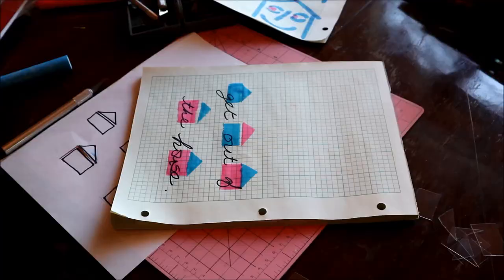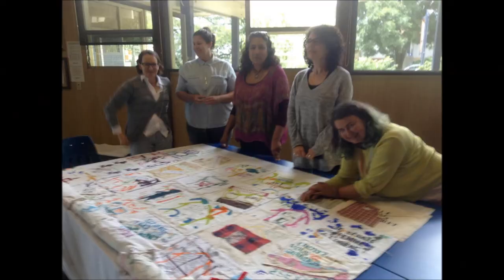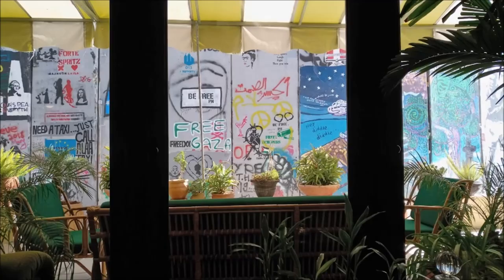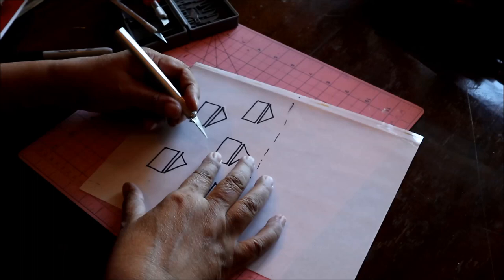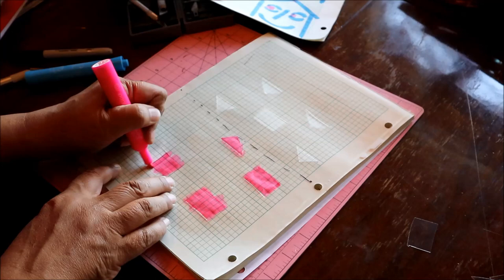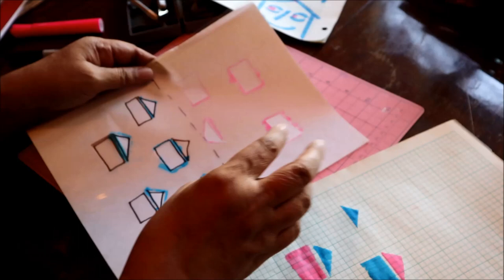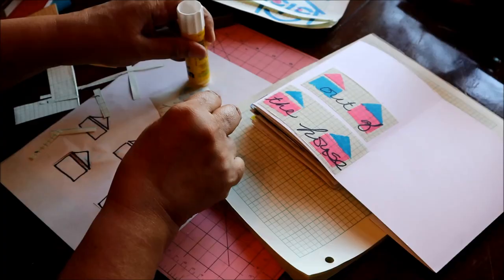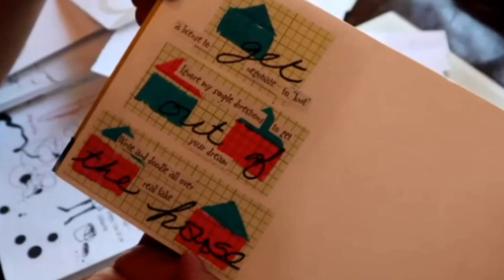How to make a two part stencil | Mixed media houses | on my arty bookshelf week 12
Each week this year, more or less, I'll be making a mixed media artwork inspired by one or more of the very many art books I've accumulated over the years. For week 12 I'm inspired by Marginalia, Getting Out of the House, a catalog for a textile art project by Margaret Dragu and Pam Hall, two artists from different ends of Canada and a book called Banksy Locations and Tours Volume 2 by Banksy and Martin Bull (photographer)

Other things I mention this week:
Walled Off Hotel in Bethlehem
Dismaland theme park (now permanently closed)
Slofemists - art collective "producing feminism(s) in the everyday"
Richmond Art Gallery in Richmond BC Canada
Moberly Arts and Cultural Centre in Vancouver BC Canada